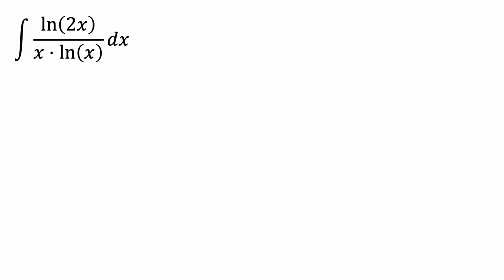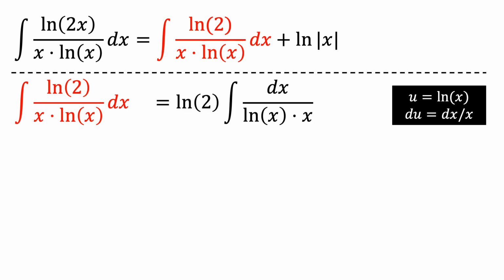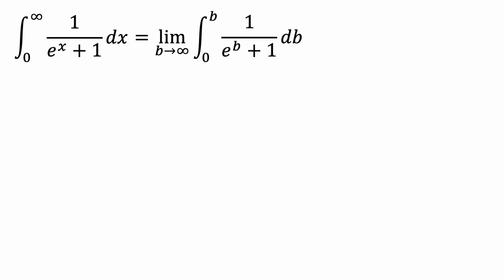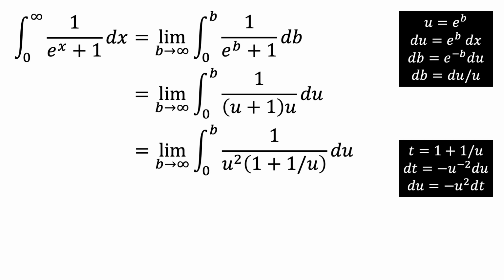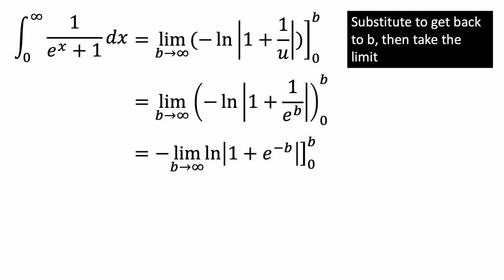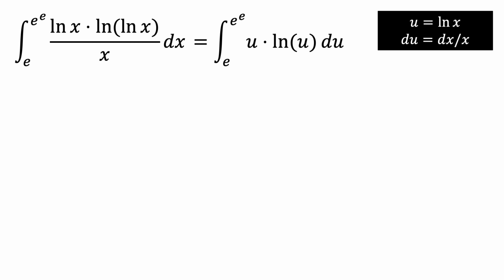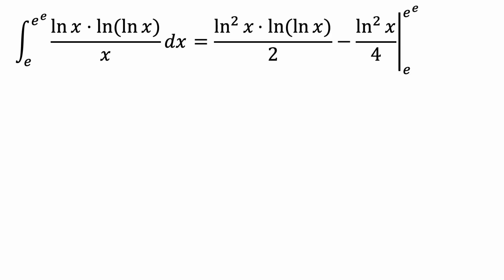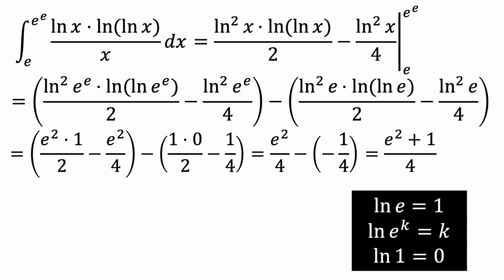MIT Integration Bee: Three integrals involving natural logarithms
In this video, I show how to solve three integrals that appeared on the qualifying round of the MIT Integration Bee in 2020.  All of these involve the natural log in some way.

The MIT Integration Bee is an annual competition held in January of every year at MIT.  It is open to all MIT students, but most of the competitors are undergraduates.  Nearly all of the integrals can be solved using techniques learned in a standard Undergraduate Calculus course.